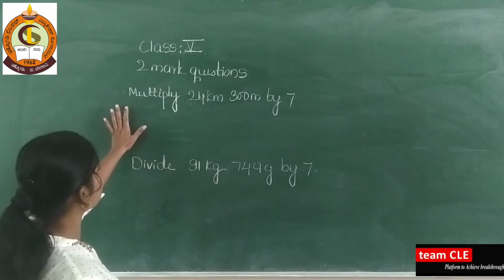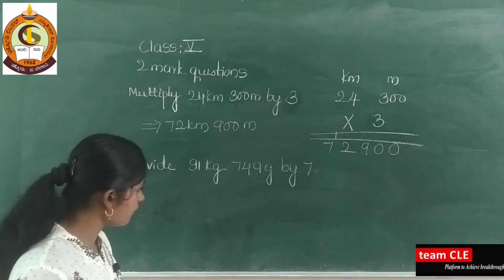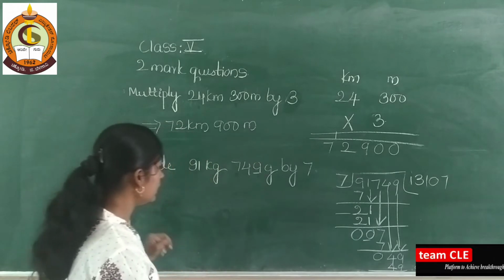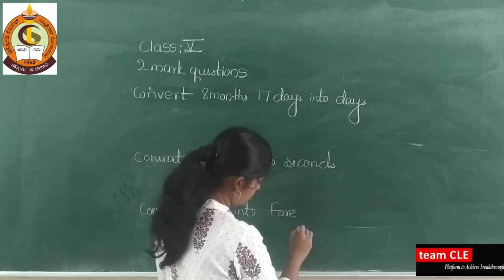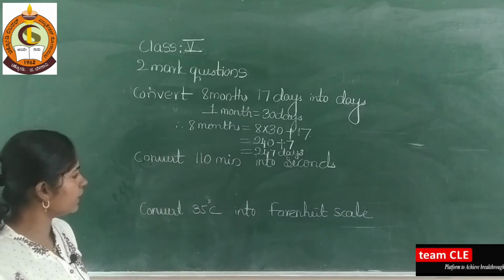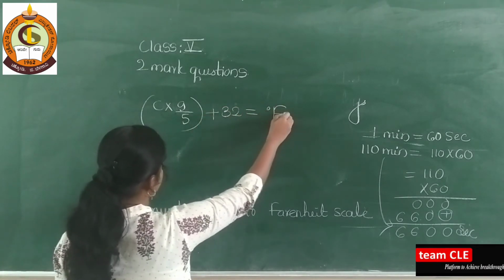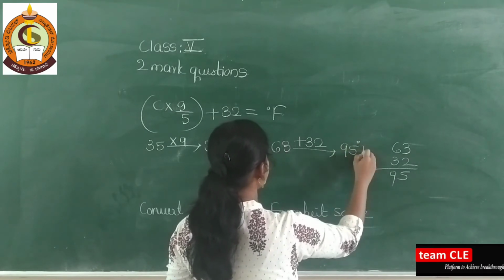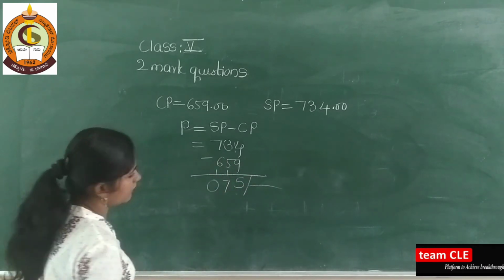CLASS V MATHS REVISION PART 2